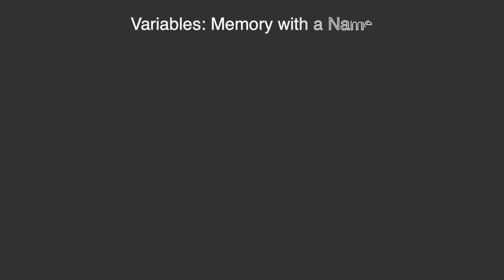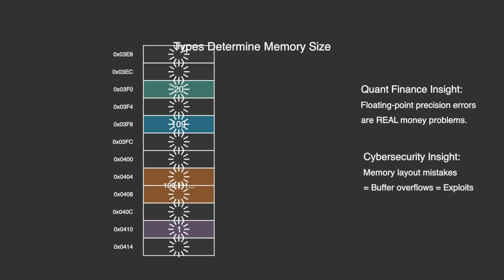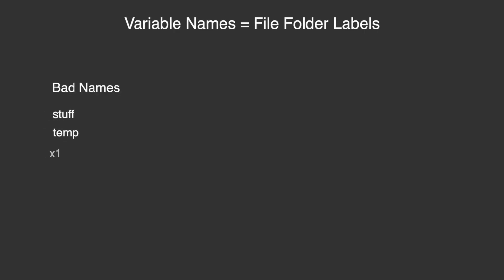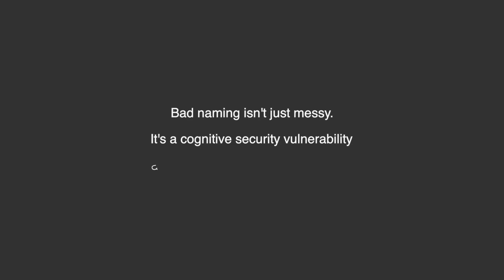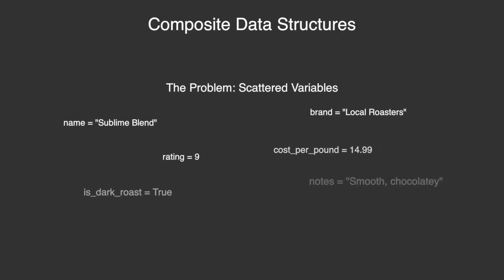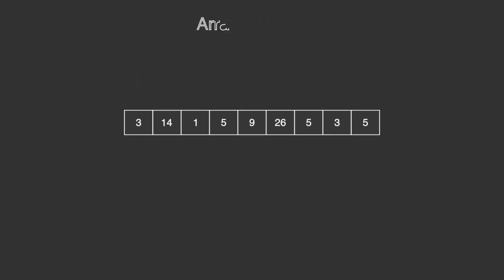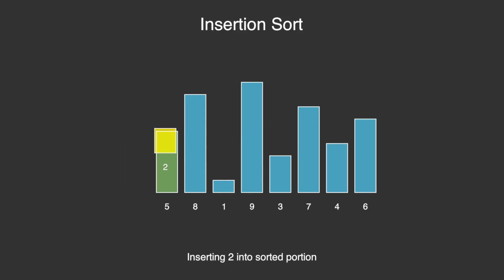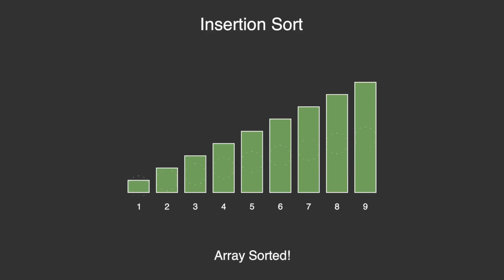The Pattern Behind How Computers Remember (How Is Data Stored)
Welcome back to the Coding Shield! This channel documents my journey into quant finance and cybersecurity, building foundations and exploring complex topics. Today, we're diving into an interesting visualization of an insertion sort, showcasing how data visualization can help understand sorting algorithms. This approach is similar to the kind of in-depth quant research I perform as I learn more about algorithmic trading.

These memory concepts are the same reason financial models, insurance policies, and even AI systems fail silently when assumptions aren’t explicit.
My plan? To building small tools that let you see those assumptions in action.